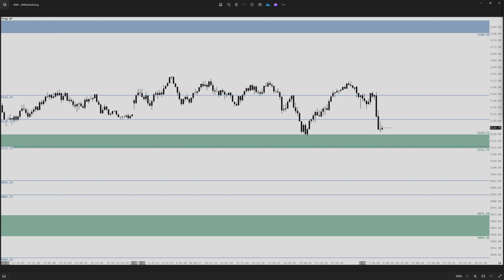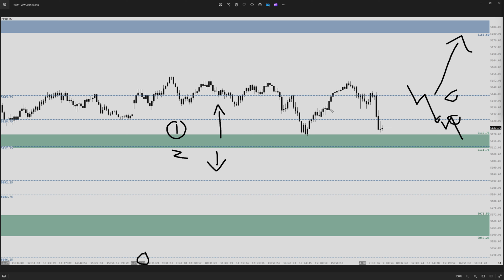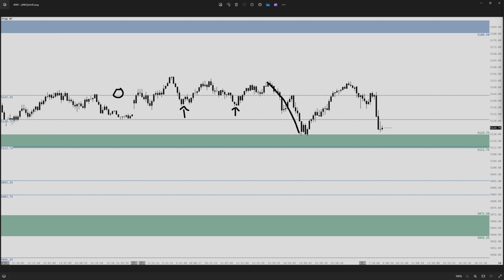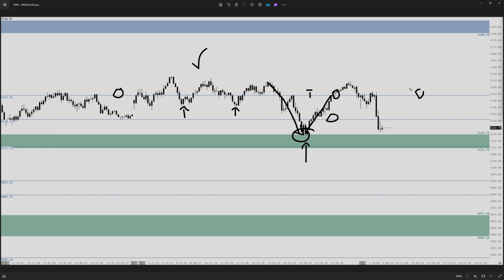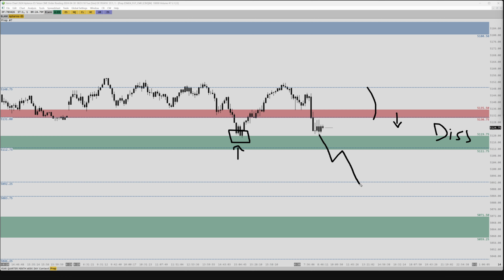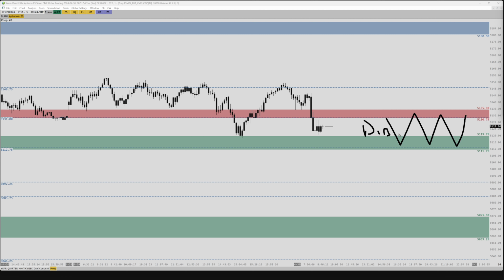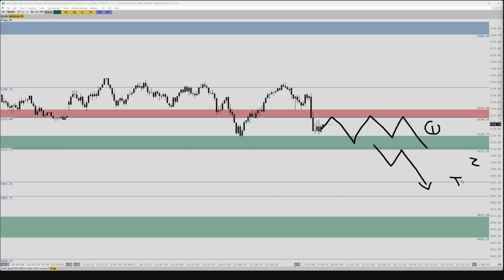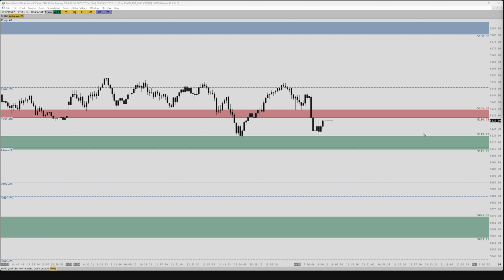Apr 30, 2024 // Daily Market Insight: S&P 500 Futures Pre-Market Prep by Apteros Trading